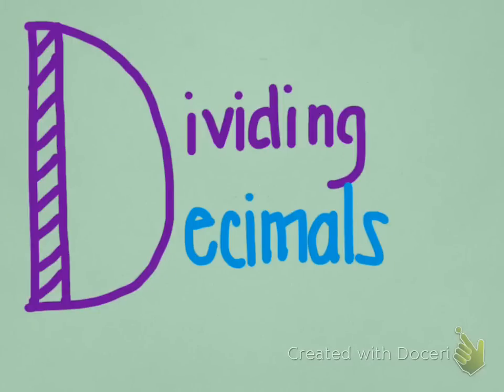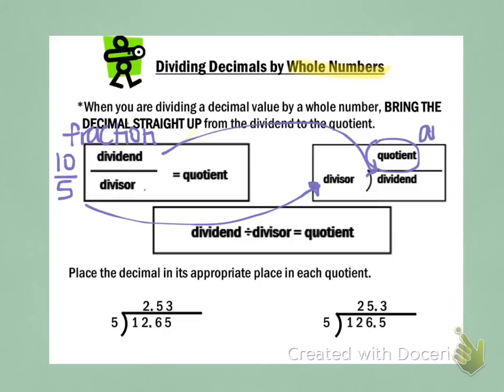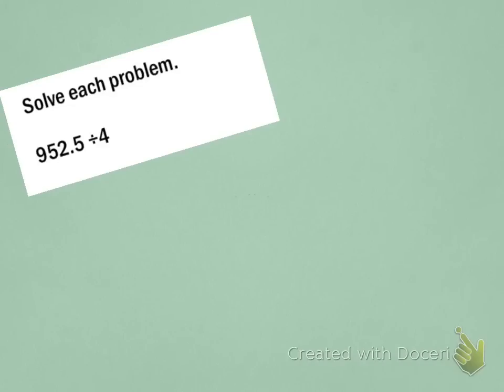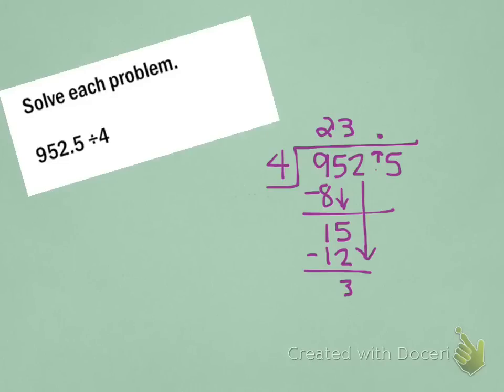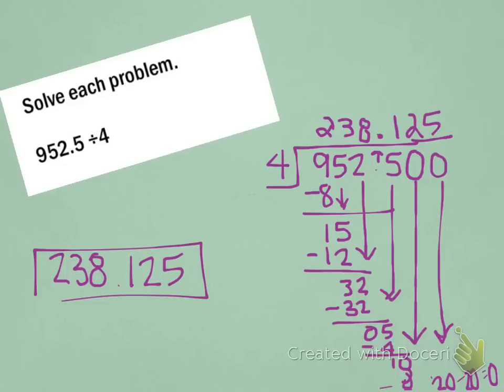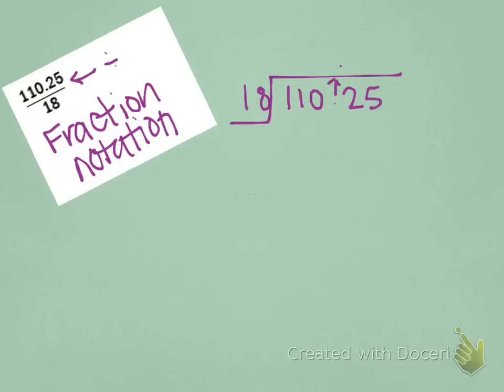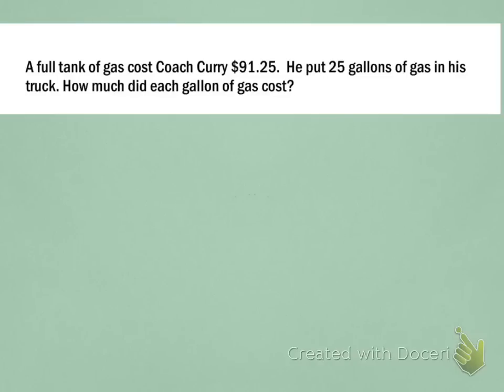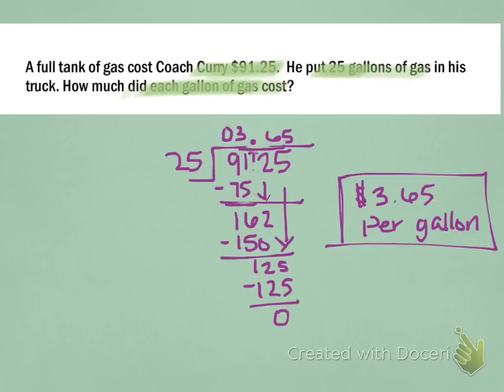Dividing Decimals Part 1